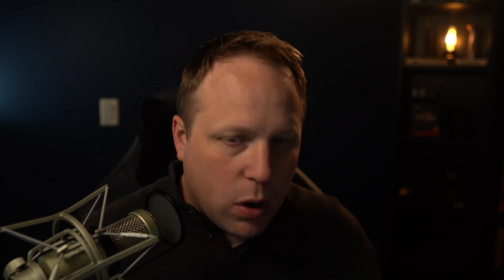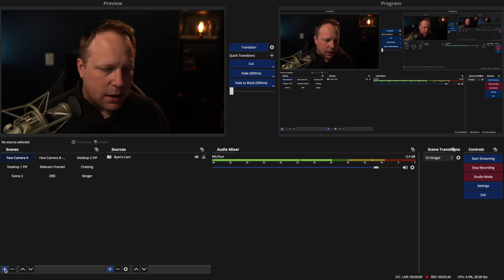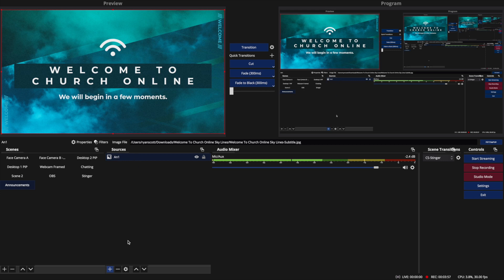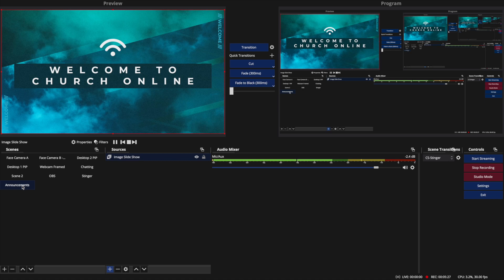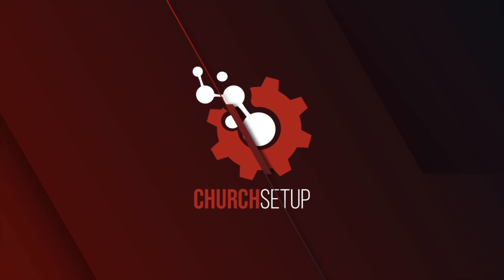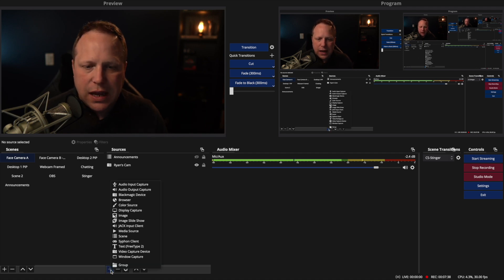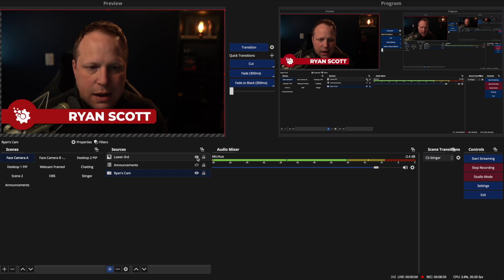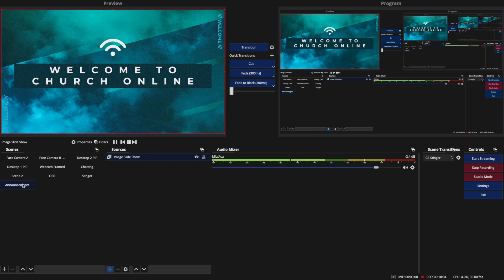The Easiest Ways to Add Images to OBS Studio | Make Your Church Live Stream Better With Added Media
Adding images to your church live stream is the fastest and easiest way to add some polish and make your stream feel professional.

It's super easy, and we show you how in this tutorial video.